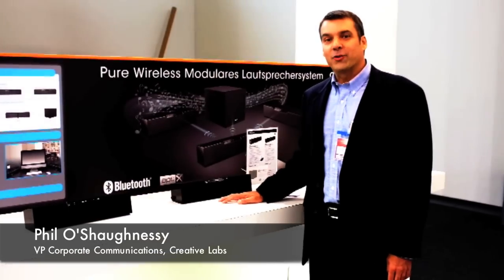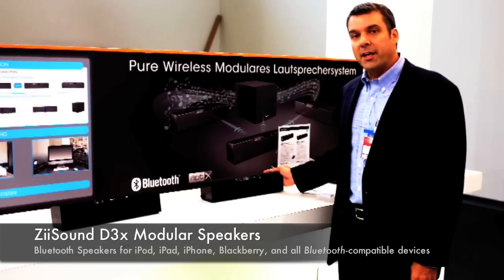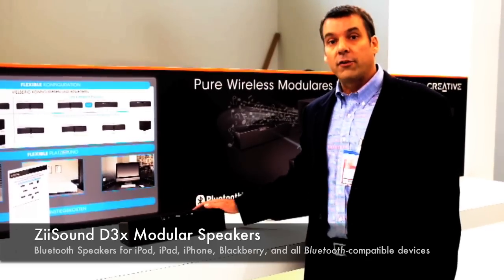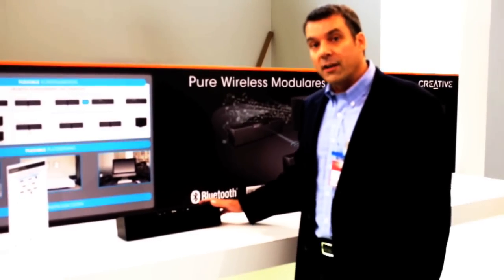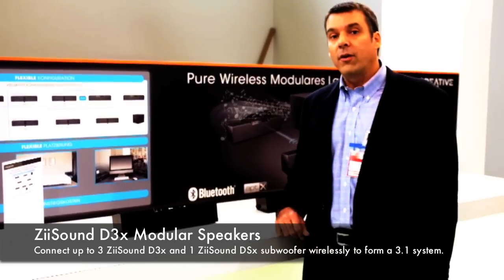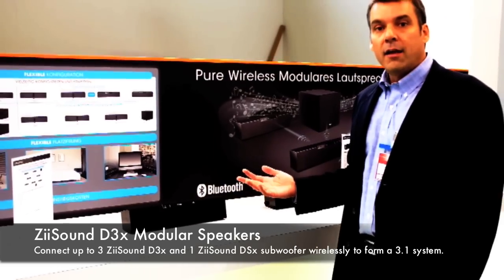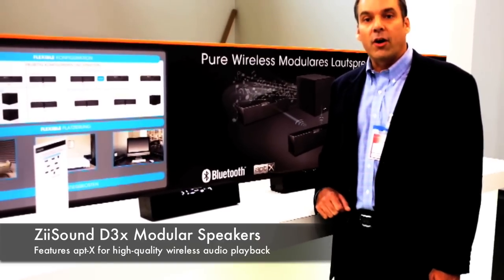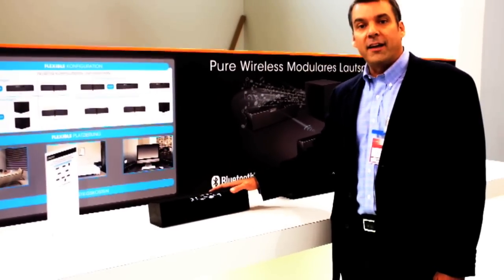Exclusive: Creative Labs ZiiSound D3x (IFA, Berlin 2011)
Easy on the wallet, ZiiSound D3x offers you the flexibility of starting modest with just a single speaker unit for personal entertainment; and later, expanding it up to three speakers1 with a wireless subwoofer (ZiiSound DSx) when throwing parties becomes your routine.

Despite its affordability, sound quality is not compromised in the ZiiSound D3x. You get top-notch audio when paired via Bluetooth with compatible stereo Bluetooth-enabled MP3 players, laptops, tablets and other entertainment devices.

With no wires between you and the speaker(s), you can freely arrange them any way and anywhere you like2. The ZiiSound D3x is versatile enough for you to also switch easily from dance parties to sit-down movie sessions with "Party" and "Multi-channel" mode selection.

Questions?